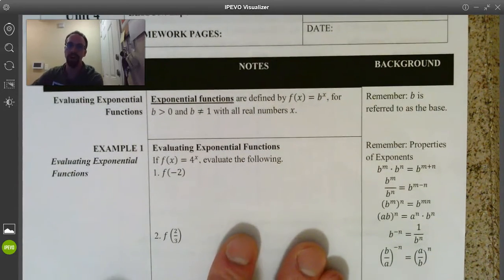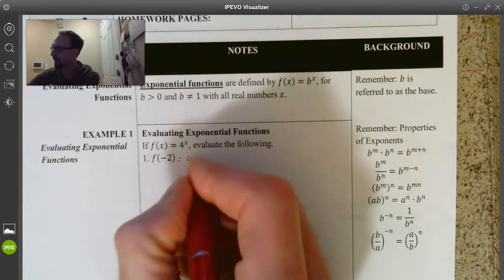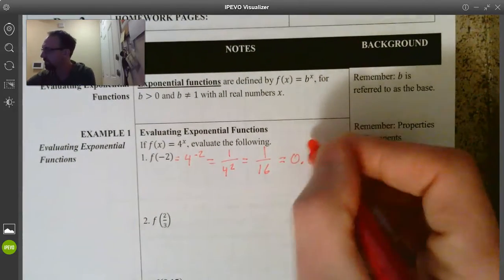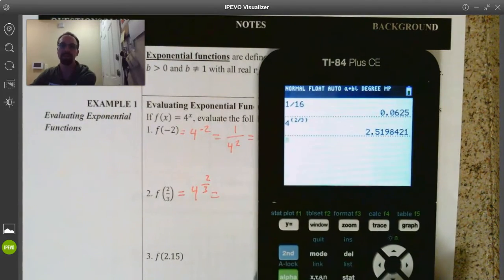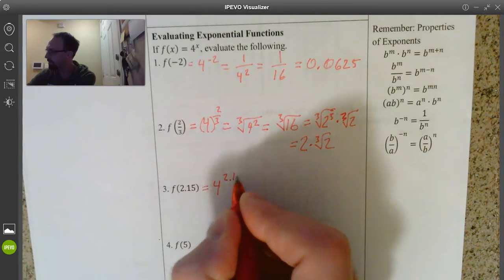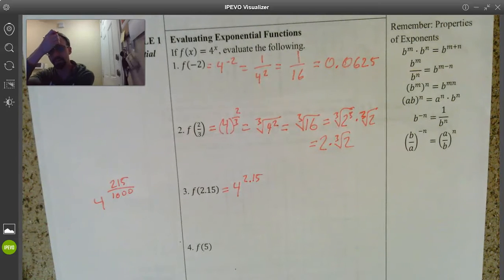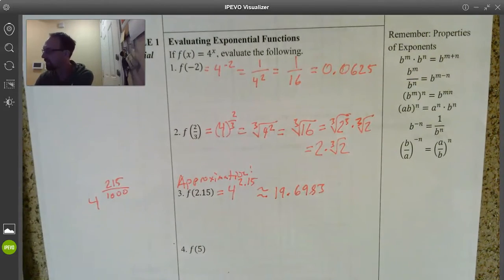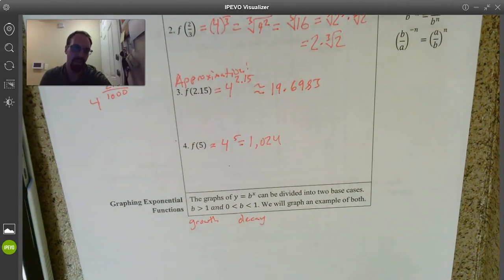CA 4.2 Exponential Functions and Evaluating Exponential Functions